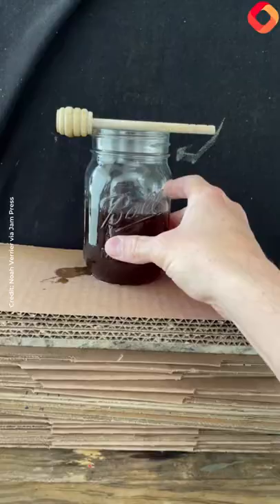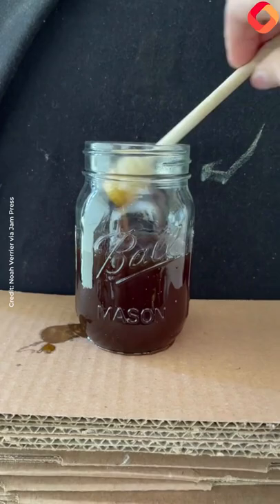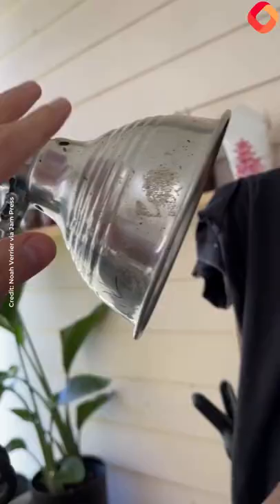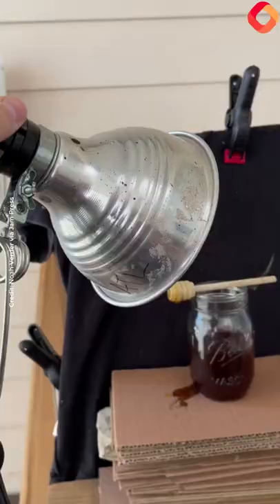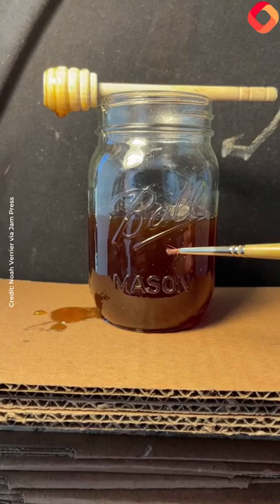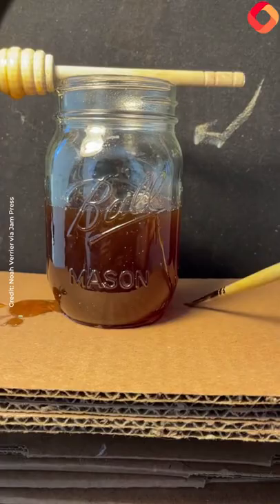Artist creates amazing oil paintings of food like cheese toasties and honey!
Ever seen a hand-painted still-life of a McDonald's Big Mac hanging in a national gallery?

Well it might only be a matter of time before you do.

Noah Verrier, 43, from Florida, US, has gained notoriety for his realistic oil paintings of everyday food.

Taking inspiration from 19th century painters Vincent van Gogh and Édouard Manet, alongside a sprinkle of 18th century painter Jean-Baptiste-Siméon Chardin, Noah has gone on to create dozens of still life paintings of food.

But instead of your classic fruit, Noah captures the deeply familiar with paintings of doughnuts, Chinese take-out boxes and gummy bears.

With its moody lighting, oil paints, thick brush strokes, and dramatic vibes the full-time artist has created hyper-realistic paintings of 21st century foods.

Others include a Taco Bell spread, a bowl of mac and cheese and there's even portraits of condiments such as Sriracha and Tabasco.

The stand-out is the grilled cheese sandwich and with its brilliant blend of realism and a touch of impressionism and just the right amount of melted cheese, it'll only be a matter of time before it's in the Louvre.

Each of his works comes together in less than 12 hours – and he eats the food right after creating the mini masterpieces.

With thousands under his belt, he makes a living selling paintings at $400 for an original and $40 for a print.

"I've been painting for over 30 years and this way I get to play with style", Noah told Jam Press.

"I have always loved still lifes especially by van Gogh, Chardin and Manet.

"But painting just cheese and grapes can get a bit boring.

"My paintings are like a prayer to God where I get to be still in the moment and look to interpret and analyse the colours and light emotion and shapes before me."

The unique juxtaposition, between contemporary snack and antique medium has earned Noah a following on social media, boasting 127,000 on Twitter.

One social media user said: "Your sandwiches look more delicious than actual sandwiches."

Another person commented: "Brilliant execution, really captures the moment.

"The cheese dripping down the front is provocative, bringing forth feelings both of passion and hunger. A beautiful show of exactly what art should be."

"I would like to eat this oil painting," added a third Twitter user.

A fourth onlooker wrote: "Very relatable. And probably about as greasy."

Another person tweeted: "This is everything."

"Talk about real art," added another social media user.

Another user added "Mouth-watering! No better critique."

Make money from your videos!

1)This video has no negative impact.
3)It is transformative in nature.